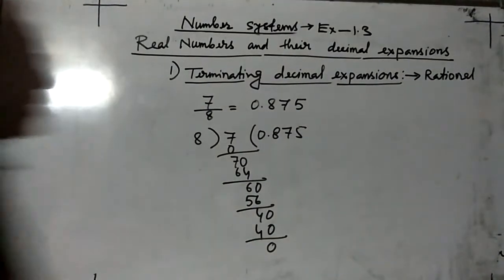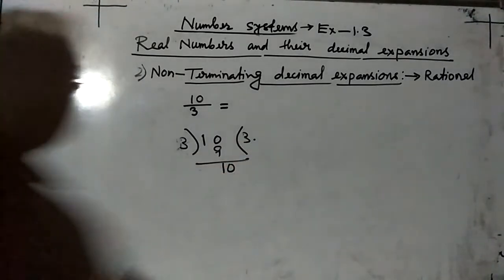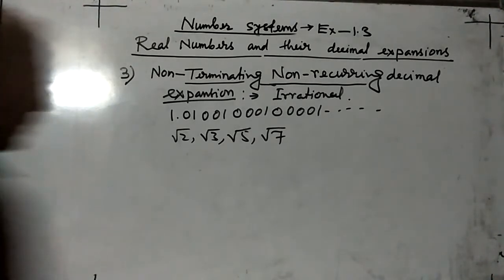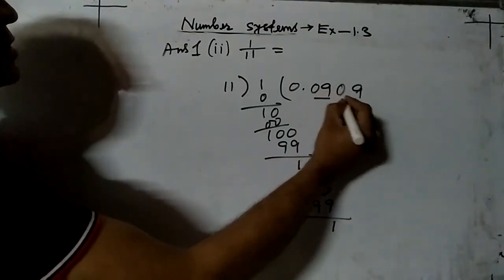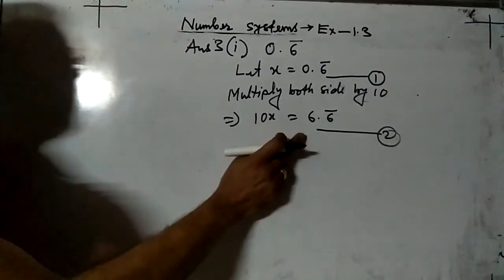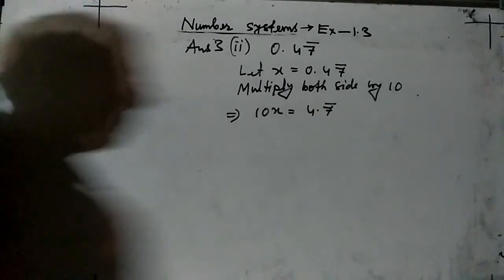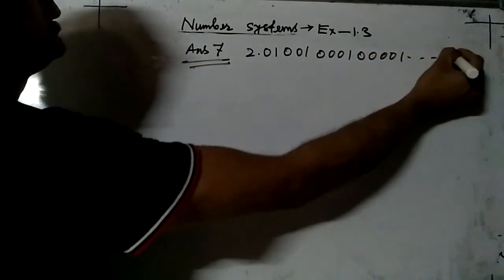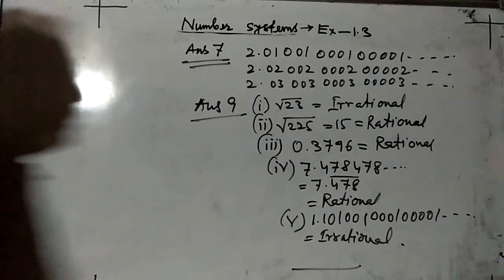L-2 NUMBER SYSTEMS CLASS 9 /CBSE GENIUS MATHEMATICS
NUMBER SYSTEMS CLASS 9 /CBSE GENIUS MATHEMATICS